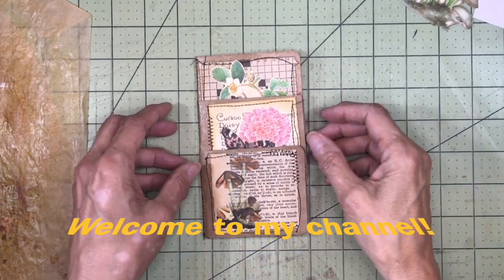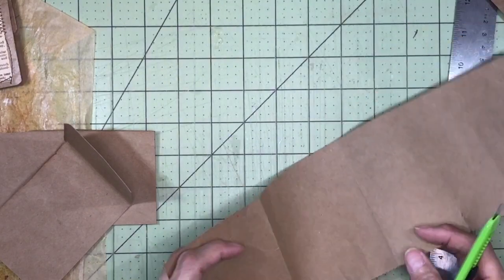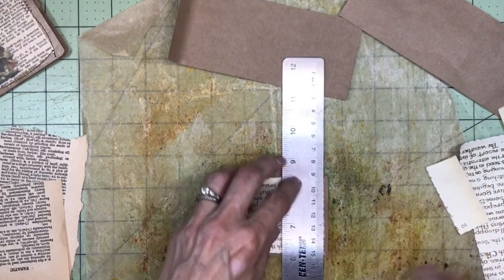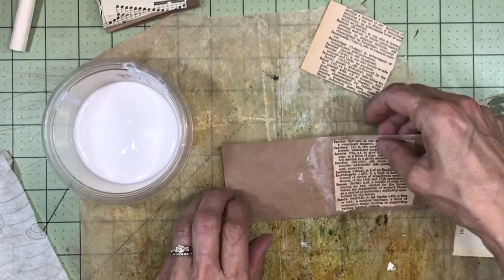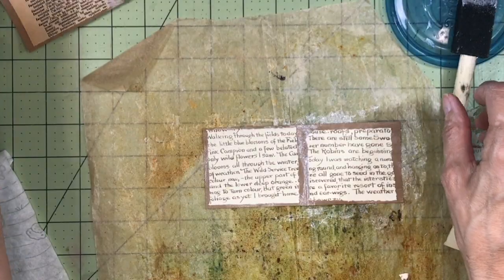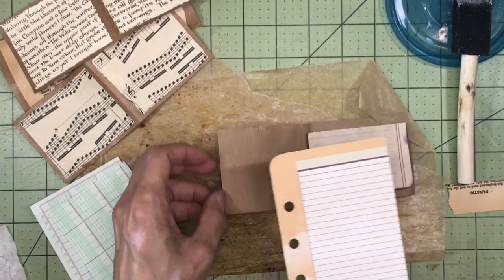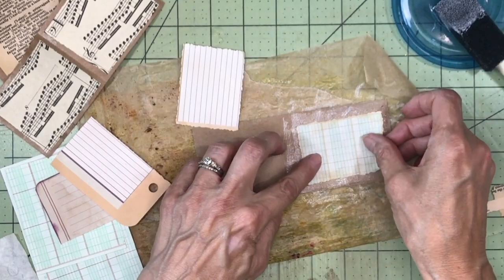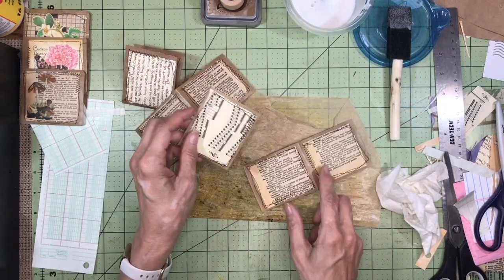How to Make a Staggered Flip Booklet From Scraps for Your Junk Journal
It's Scrap-Busting Saturday! Want an easy project to make from scraps and leftovers? This fun staggered flip booklet project really fits the bill! They can be made any size, so they’ll fit any kind of journal! ~Kathy xo

P.S. This was supposed to post on Saturday, 9/11/21, but our internet went down, so I guess this would be Scrap-Busting Sunday instead! :)

Find the products I used in this video here:

Mod Podge Matte Glue
Distress Collage Medium, Matte
Distress Oxide, Vintage Photo